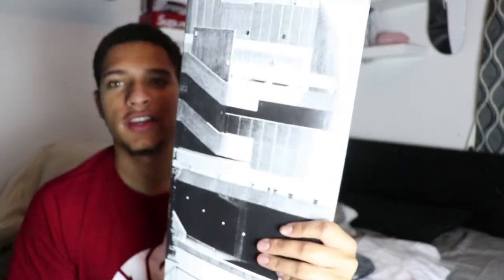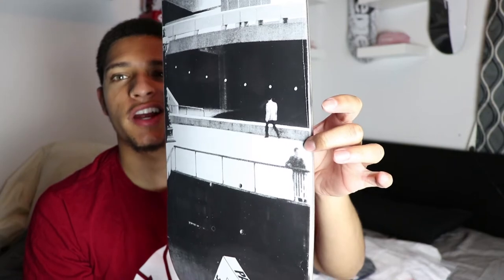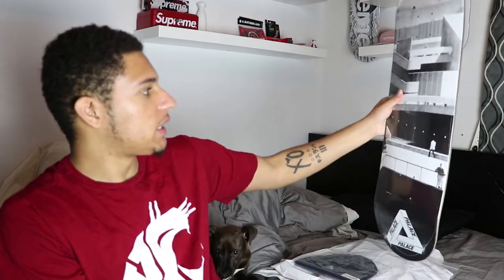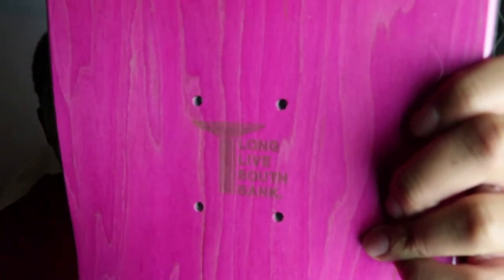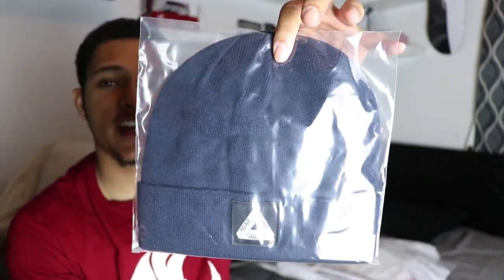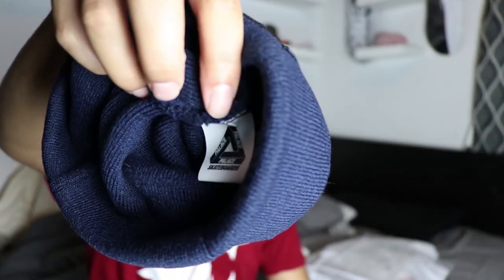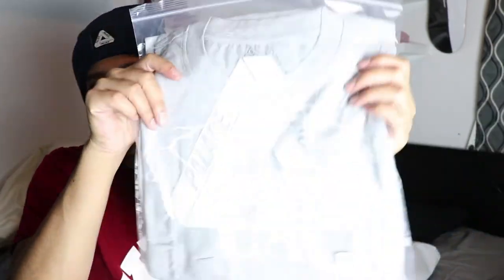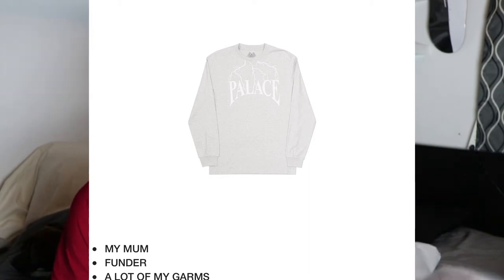Palace Pick Up/Review Last Week of 2017 (Skate Deck, Tri Ferg Beanie, 3D Tee)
I believe this was the last drop of 2017 besides the GORETEX jackets, but I picked up the Tri Ferg Beanie, Charity SB 8.25 Deck, and 3D T Shirt